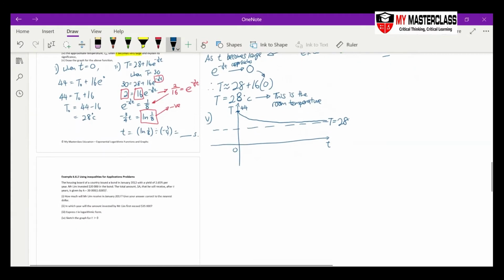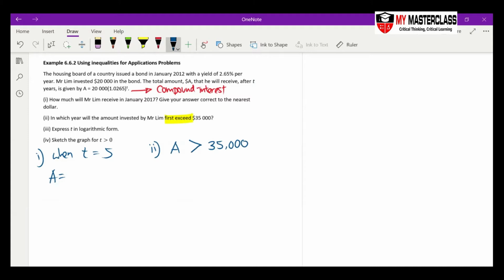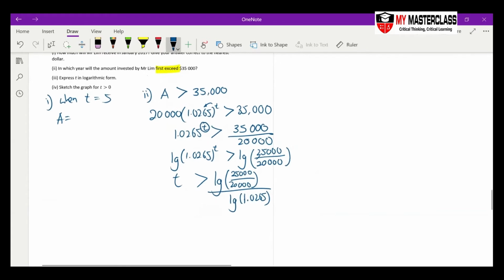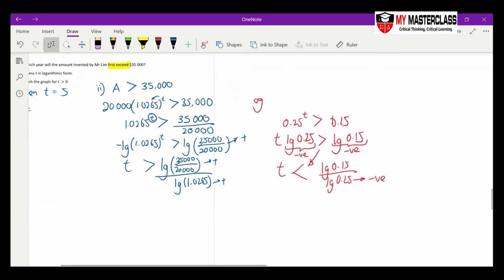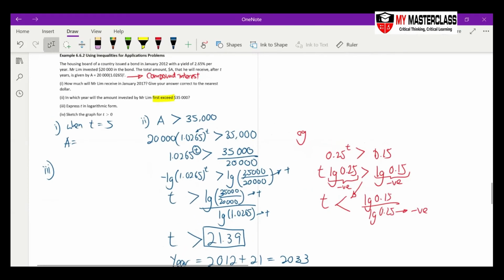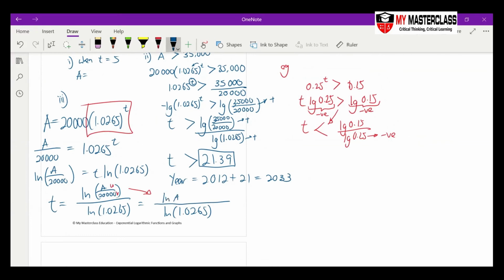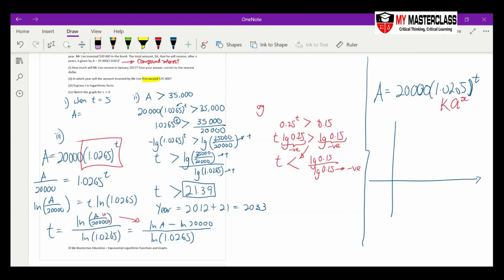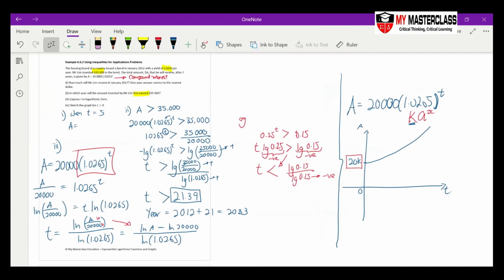Upper Sec IP A-Math: Graphs of Exponential and Logarithmic Functions - Example 6.6.2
In this video:
- We will look at some applications problems where inequalities are used